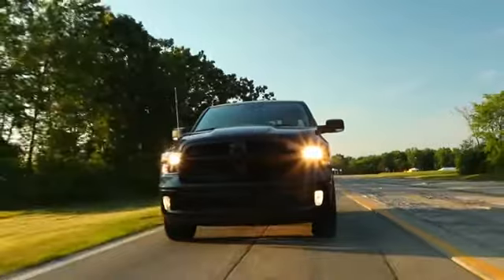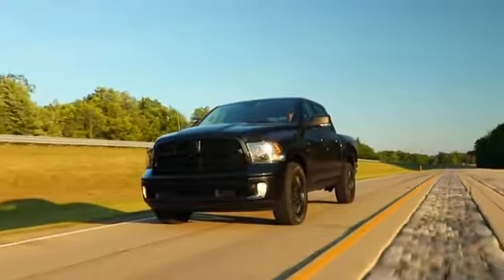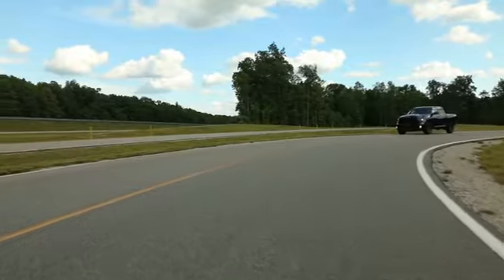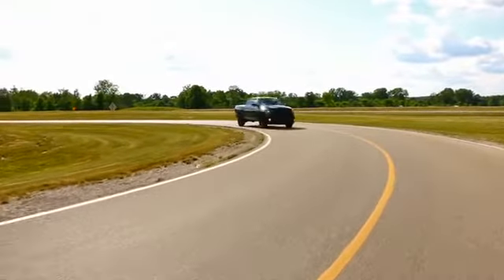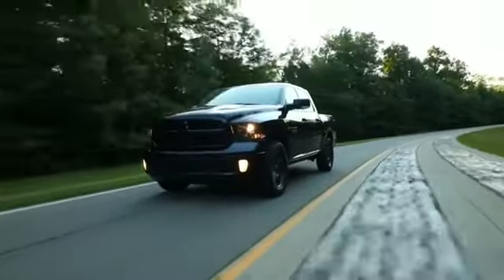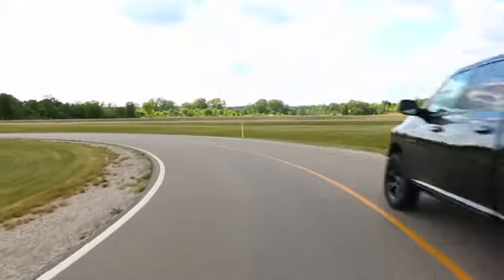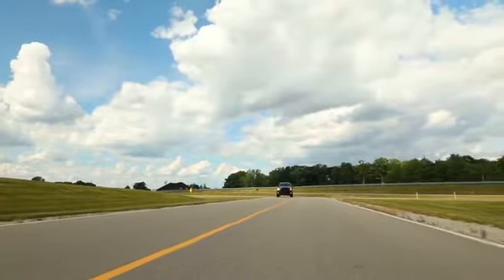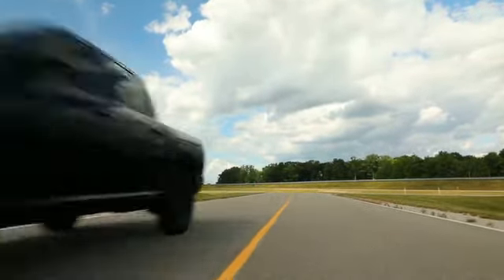2018 Ram 1500 Pine Bluff AR | 2018 Ram 1500 Stuttgart AR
The premier Ford dealership in the Pine Bluff AR area is without a doubt Petrus Auto Sales! Take one step on the lot of Petrus Auto Sales, near Pine Bluff AR, and you will quickly see why they are the premier. Petrus Auto Sales has the premier Ford inventory, from pre-owned to new. Petrus Auto Sales has the premier Ford service department. Petrus Auto Sales has the premier Ford parts department. Petrus Auto Sales has the premier Ford everything!